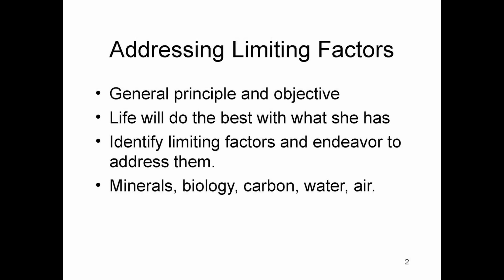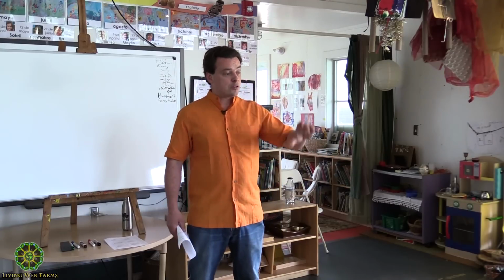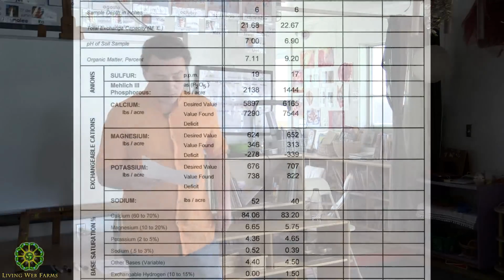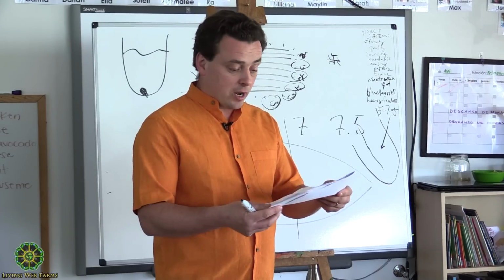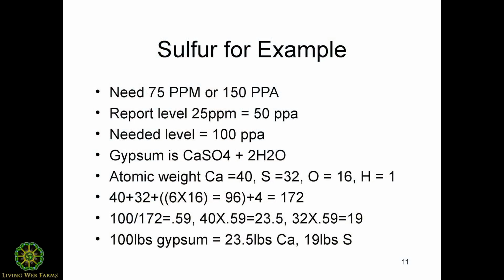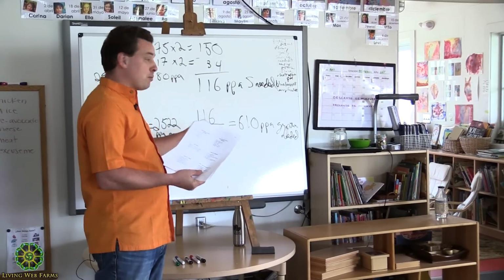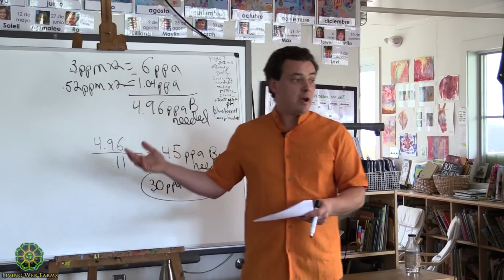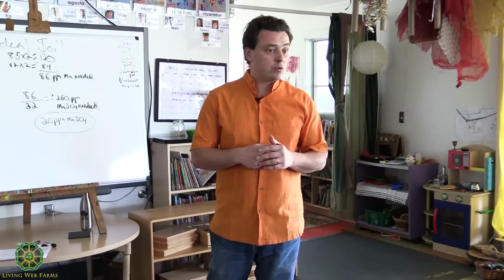High Bionutrient Crop Production with Dan Kittredge Part 2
Dan Kittredge and the Bionutrient Food Association are on a mission to increase quality in the food supply through educating growers, raising awareness among consumers and conducting research on the nature of crop quality and the correlation between soil health, plant health and human health. In part 2 of this journey of discovery, we continue rethinking how we do things and embracing the possibilities of new horizons in higher quality food.